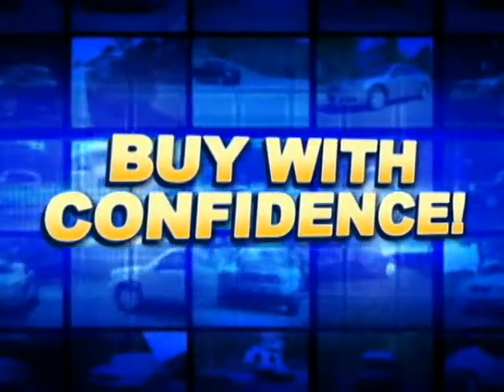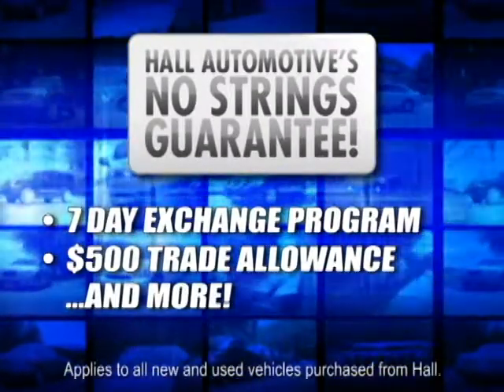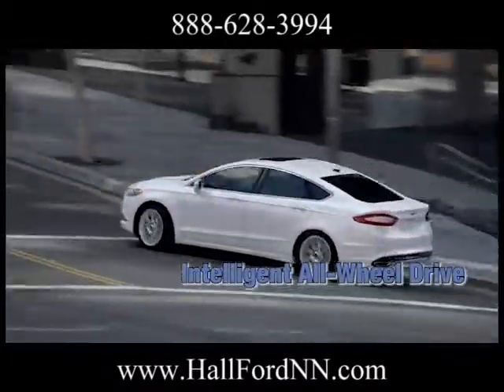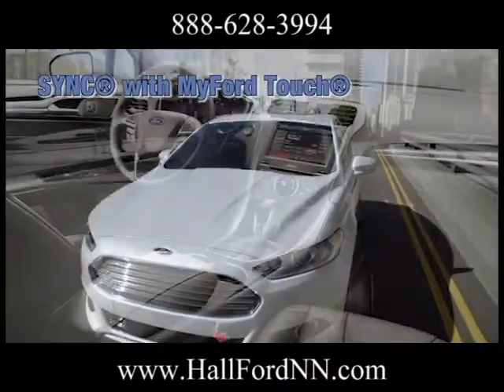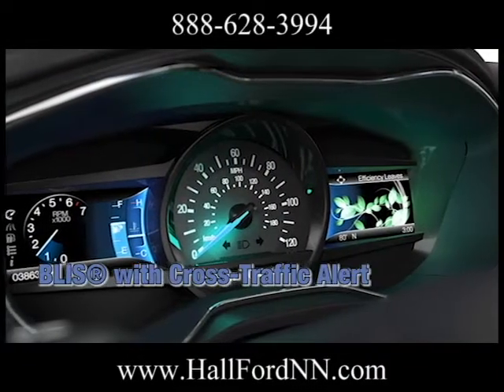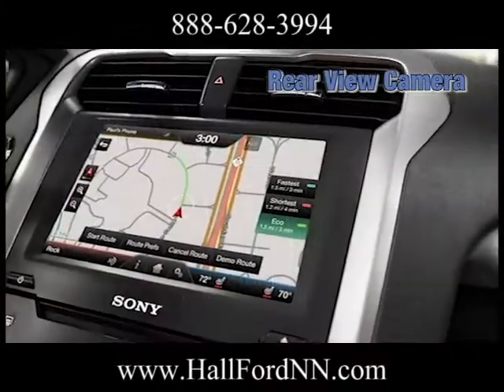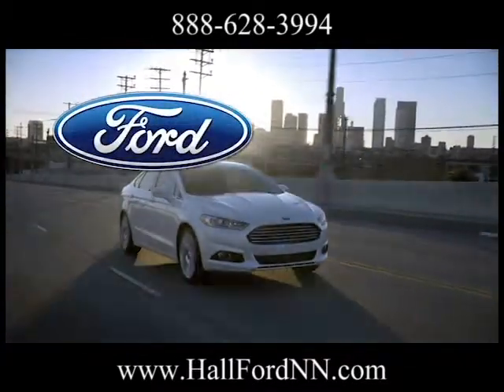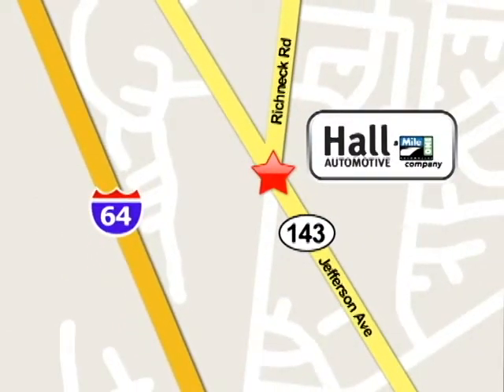New 2013 Ford Fusion Hybrid Newport News Williamsburg VA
The New 2013 Ford Fusion Hybrid is now available at your Newport News, VA area Ford dealer: Hall Ford.

For the best deal on your New 2013 Ford Fusion Hybrid; or to check out our huge selection of new and used Ford inventory, visit or call Hall Ford today:

Hall Ford
12896 Jefferson Ave
Newport News, VA 23608

If you live in Newport News, Virginia, or anywhere near the Hampton Roads area, you are just a short trip away from a brand New 2013 Ford Fusion Hybrid.